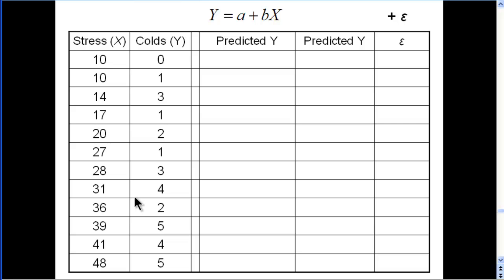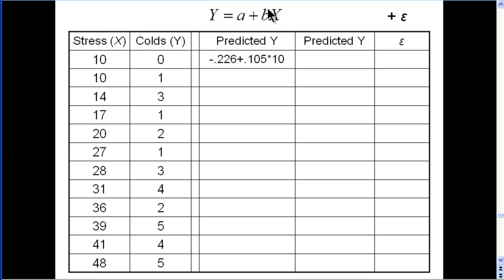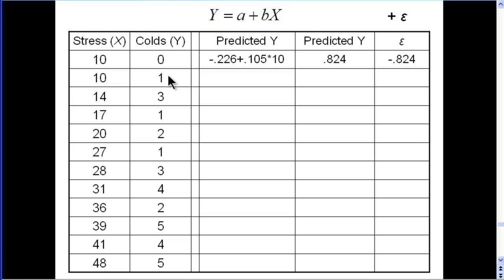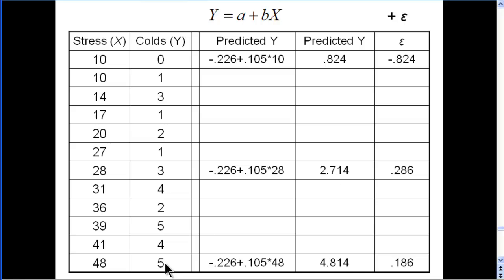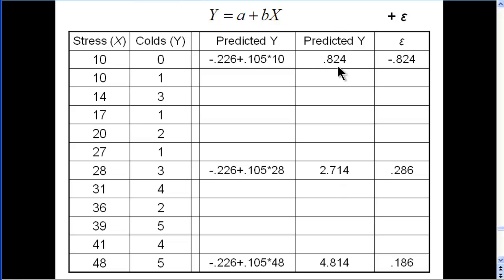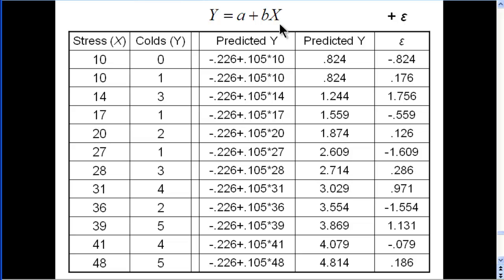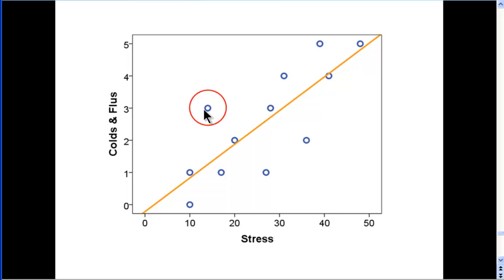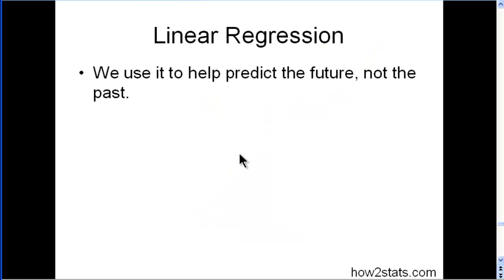Linear Regression (part 4)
An in-depth but *easy* to understand introduction to linear regression. I discuss what it is and why it is used. I also introduce the linear regression equation, which includes the intercept, slope, and residual. Finally, I demonstrate how easy it is to actually perform your own linear regression analysis on a small data set.